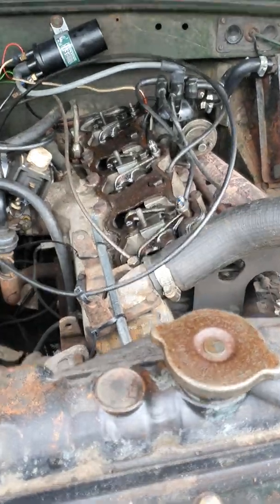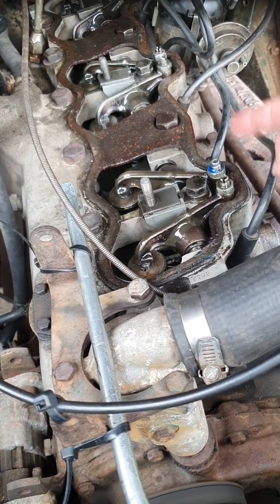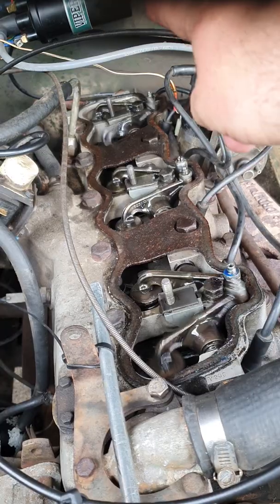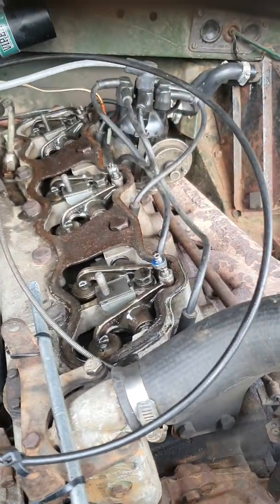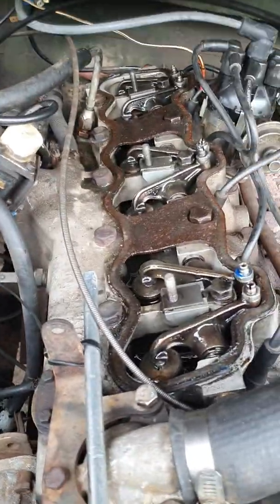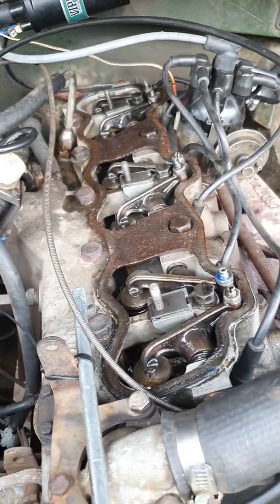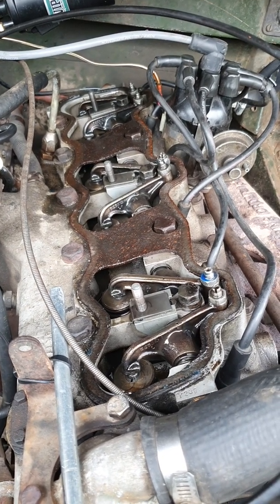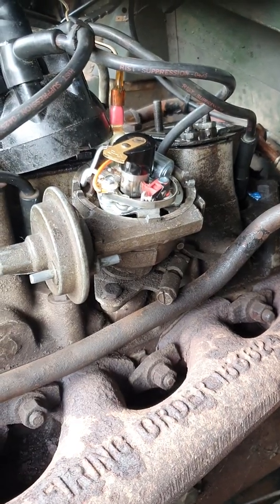Land Rover Series 3 109 2.6 - tune up ep. 2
inlet valve tappet clearance adjustment